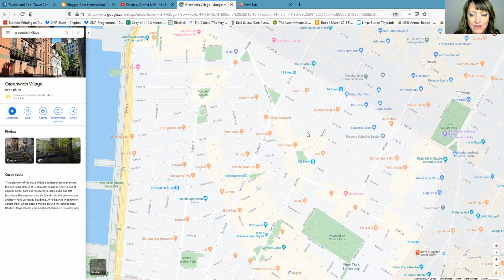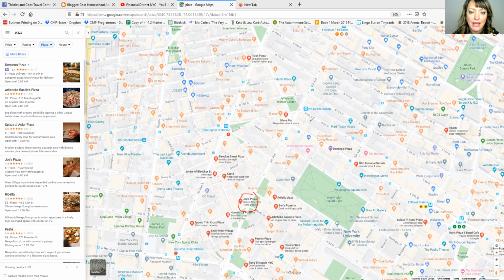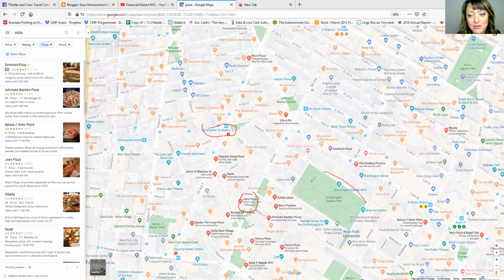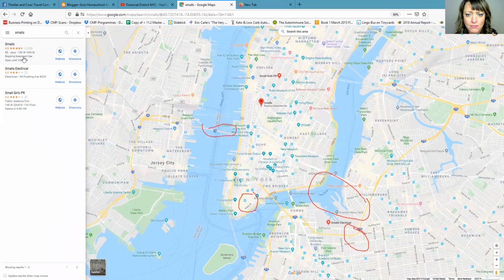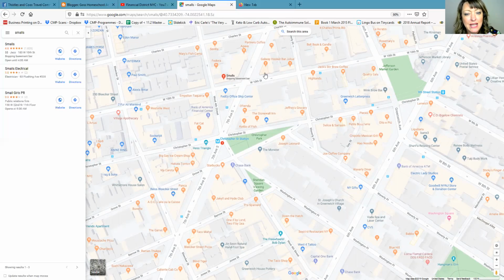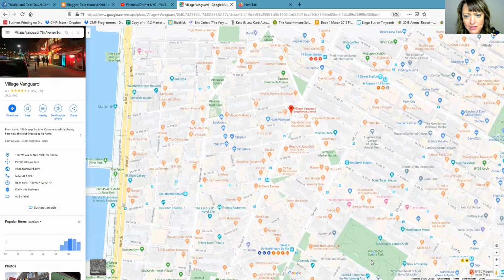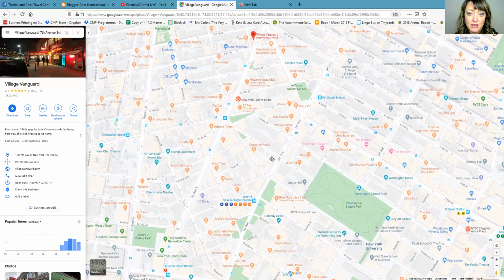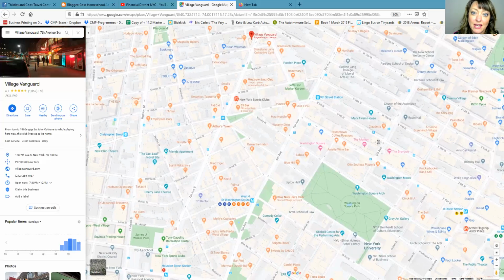Greenwich Village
This is a really creative area with amazing jazz clubs and food!